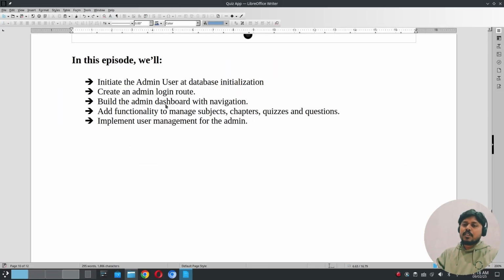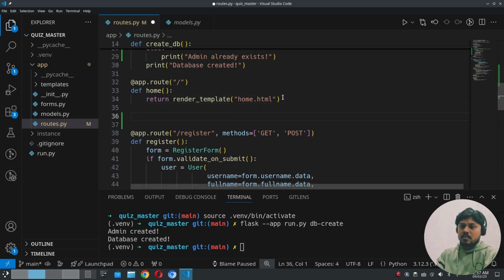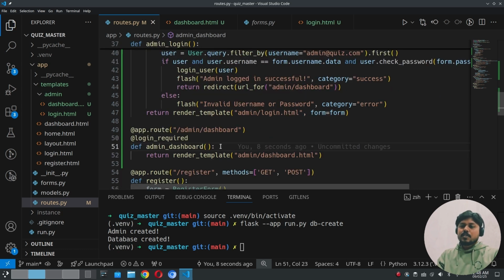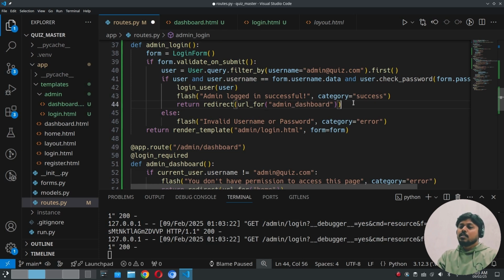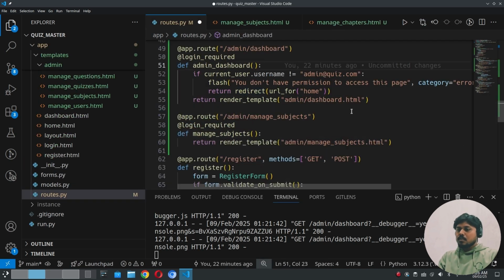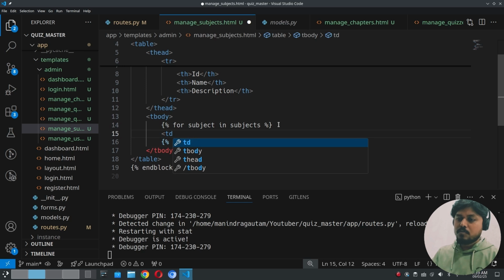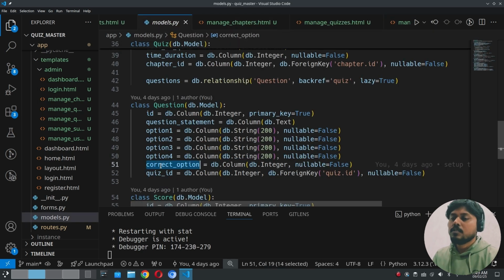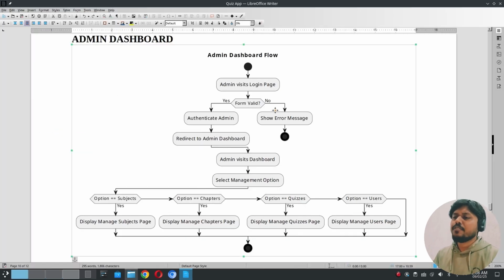Flask Quiz App - Ep. 6: Build an Admin Dashboard with Navigations for Managing Entities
Welcome to Episode 6 of the Quiz Master Project Tutorial Series! In this video, we’ll build the admin dashboard, where the admin can manage subjects, chapters, quizzes, questions, scores and users.

👉 What You’ll Learn:

- How to create admin user record at the time of database initialization
- How to create an admin login and dashboard.
- Restricting access to admin-only routes.
- Displaying and managing data in tables.